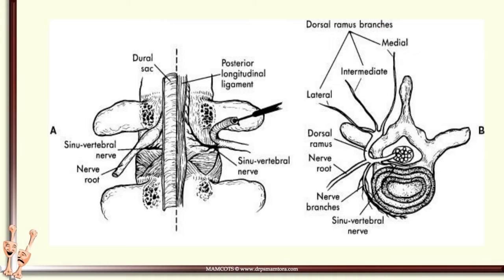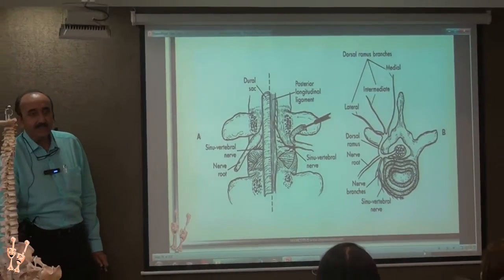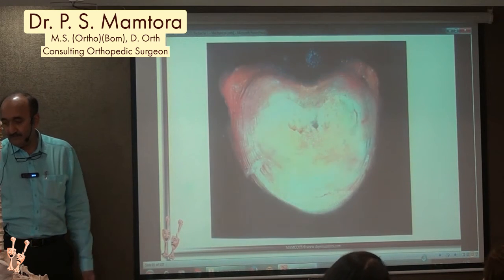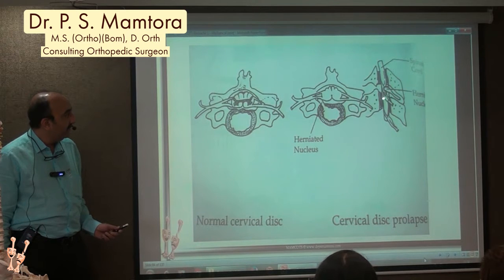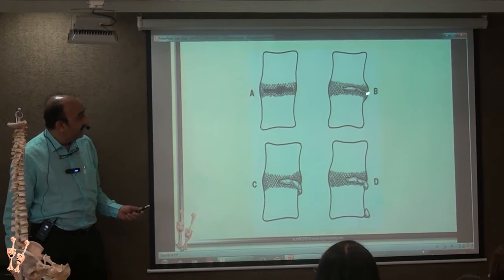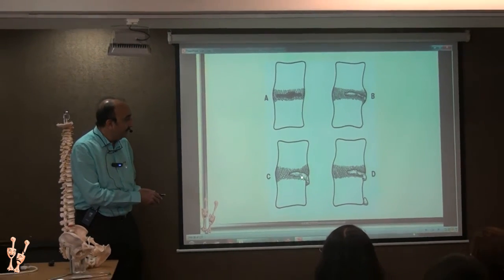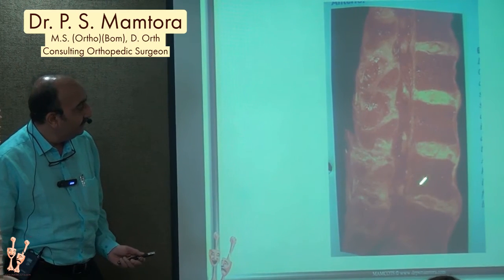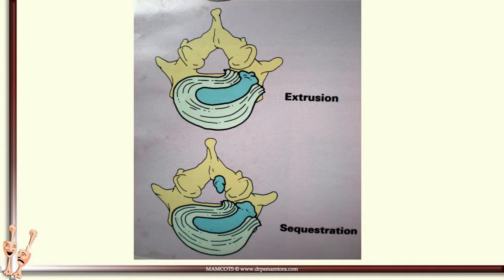Mechanical Backache 14 : Etio-patho-anatomy of Degeneration of Spine (Visuals) - MAMCOTS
2610_SPINE_M-B_29

Degenerative disc disease may lead to disc collapse and with consequent tear in the annulus leading to a disc bulge, protrusion, extrusion and sequestration. Loss of inter vertebral space can lead to narrowing of the neural foramina which can compress the nerve roots. Disc degeneration and vertebral degeneration may go hand in hand with resultant osteophytes and bony spurs that can further compress the nerve root.

This lecture is a part of a series of lectures by Dr. P. S. Mamtora for MAMCOTS.
MAMCOTS stands for Dr. Mamtora’s Clinical Orthopaedic Teaching Series
It is the brainchild of Dr. P. S. Mamtora M. S. (Ortho.) from Mumbai.

Dr. Mamtora has been associated with teaching since more than 3 decades now and is passionate about ensuring good clinical examination and conservative treatment protocols.

He has worked closely with more than 2500 students till date, grooming them into better clinicians and primary care providers to the geriatric age group.

MAMCOTS has opened it’s doors not only to budding Orthopaedic surgeons, but has also become a platform for General Practitioners (G.P.s), Primary Care Physicians, Physiotherapists and Homoeopaths to brush up their skills when it comes to Orthopaedics and it’s basics.
From clinical examination, to signs & symptoms – MAMCOTS strives to review, re-learn and refresh the concepts of practicing physicians.

It cannot be stressed enough that these lectures are EXCLUSIVELY for DOCTORS and were never intended as information disbursal medium for the lay-man.

These are to be referred to only by qualified, graduate medical practitioners, medical caregivers and associated paramedical personnel, when warranted.

Given the nature of the world wide web and the ease of access of the internet, information is freely available for anyone and everyone. Yet, this is intended as reminder and a repeated disclaimer, that the information in this website is not for the consumption of anyone except Doctors.

For the doctors who visit MAMCOTS, it should be duly noted, that there is no claim from our end about the efficacy of any of the treatment protocols and modalities mentioned in any of the media shared across the website and its affiliate pages. The information provided is to be considered as ‘experience-based information’ and nothing more.

Powered by TechnoMedix.